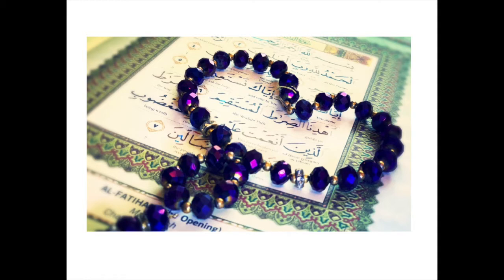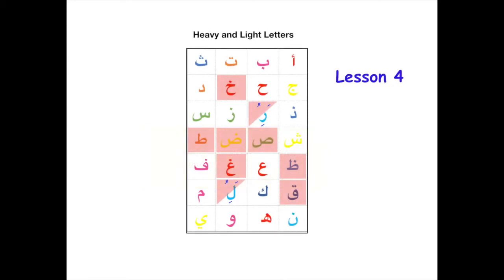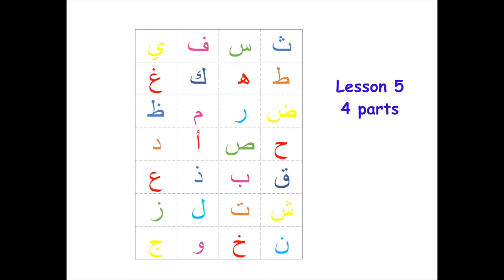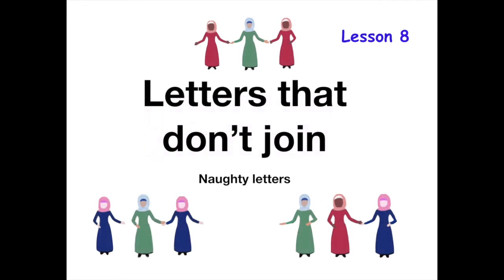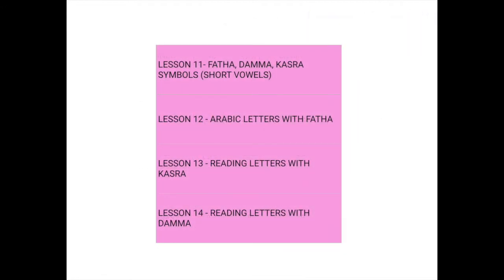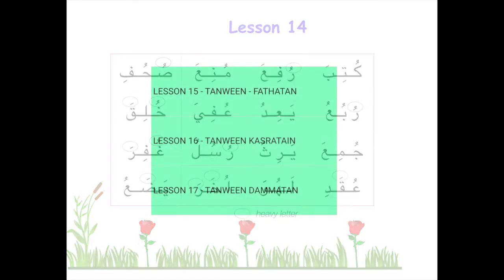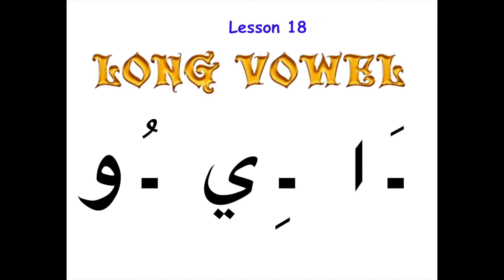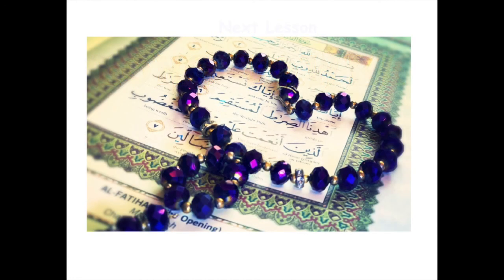#20 - LEARN TO READ QURAN RECAP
Welcome to Gates of Jannah. This is a recap video to remind you of what we have learned so far in the previous videos.

LEARN ARABIC LESSON 5 PART 1/4 - LEARN FIRST 7 LETTERS IN RANDOM ORDER
LEARN ARABIC LESSON 5 PART 2/4 - LEARN 10 LETTERS IN RANDOM ORDER
LEARN ARABIC LESSON 5 PART 3/4 - LEARN 12 LETTERS IN RANDOM ORDER
LEARN ARABIC LESSON 5 PART 4/4 - LEARN LETTERS IN RANDOM ORDER
LEARN ARABIC LESSON 6 - LEARNING THE DOTS IN THE ARABIC ALPHABET
LEARN ARABIC LESSON 7 - LEARN TO WRITE THE ARABIC ALPHABET
LEARN ARABIC LESSON 8 - NAUGHTY ARABIC LETTERS THAT DON'T JOIN
LEARN ARABIC LESSON 9 PART 1 - HOW TO JOIN ARABIC LETTERS ا - ض
LEARN ARABIC LESSON 9 PART 2 - HOW TO JOIN ARABIC LETTERS   ي - ط
LEARN ARABIC LESSON 10 PART 1/4 LEARN SHORTENED LETTERS IN RANDOM ORDER  ا - ز
LEARN ARABIC LESSON 10 PART 2/4 LEARN SHORTENED LETTERS IN RANDOM ORDER س - ق
LEARN ARABIC LESSON 10 PART 3/4 LEARN SHORTENED LETTERS IN RANDOM ORDER ك - ي
LEARN ARABIC LESSON 10 PART 4/4 LEARN SHORTENED LETTERS IN RANDOM ORDER - all letters
LEARN ARABIC LESSON 11- FATHA, DAMMA, KASRA SYMBOLS (SHORT VOWELS)
LEARN BEGINNER ARABIC LESSON 12 - ARABIC LETTERS WITH FATHA
LEARN BEGINNER ARABIC LESSON 13 - READING LETTERS WITH KASRA
LEARN BEGINNER ARABIC LESSON 14 - READING LETTERS WITH DAMMA
LEARN BEGINNER ARABIC LESSON 15 - TANWEEN - FATHATAN
LEARN ARABIC LESSON 16 - TANWEEN KASRATAIN
LEARN ARABIC LESSON 17 - TANWEEN DAMMATAN
LEARN ARABIC LESSON 18 - LONG AND SHORT VOWELS
LEARN ARABIC LESSON 19 - LONG VOWEL AAA (Fat'ha followed by Alif)